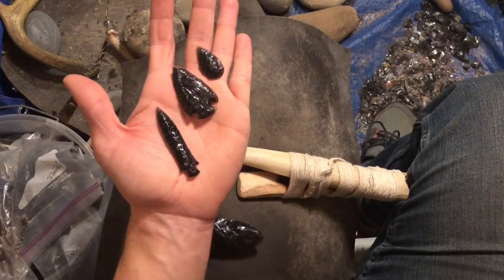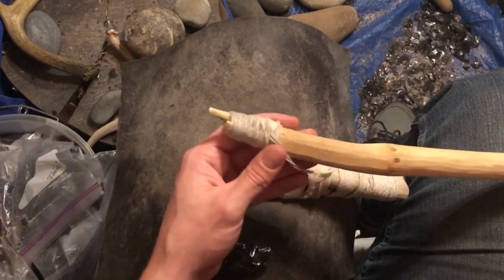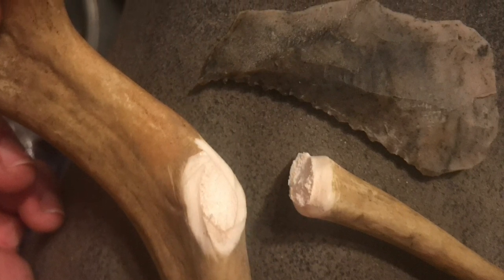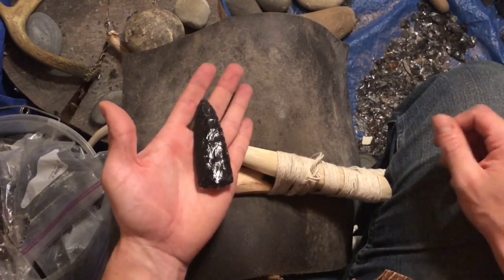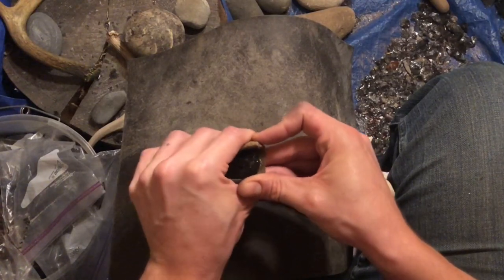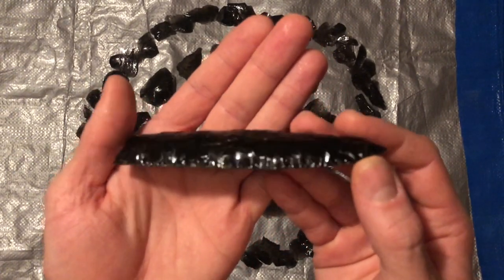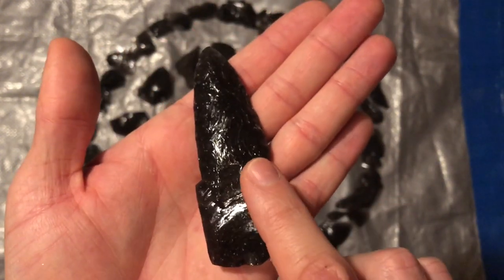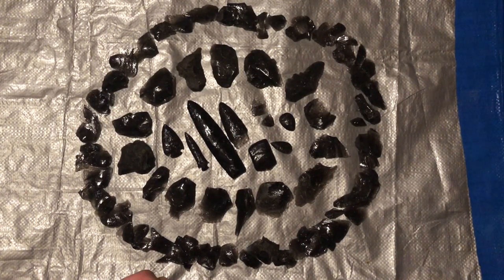Snowflake Obsidian Clovis - Part 5 of 5: Finishing, Fluting, and Failing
Setting up the flute platform... and failing hard. After a nice round of finishing pressure flaking I over confidently set up a really strong fluting platform and dug in too hard, with the flute diving through the piece and cutting it in half, but giving me and hopefully you a good learning opportunity in the process. I decided to post this anyways because, well why not eh? We all learn from mistakes, and hopefully you can learn from mine. I'll try again in a future video, I really do like Clovis points and they're a lot of fun to make. My goal now will be to figure out how to get that flute to travel far without breaking the piece in half. I might try peeling it off by pressure using a chest crutch and stabilizing device, that could be fun.

Sorry it took me a week longer to get this final video posted, technical difficulties!